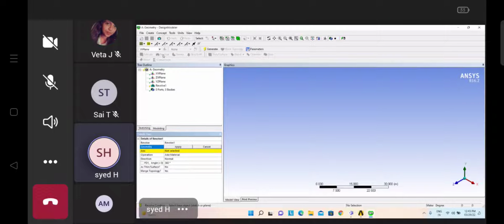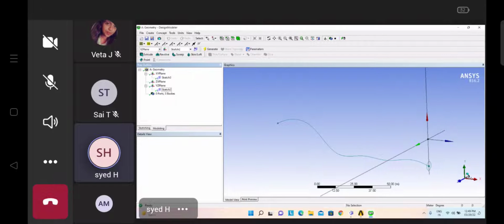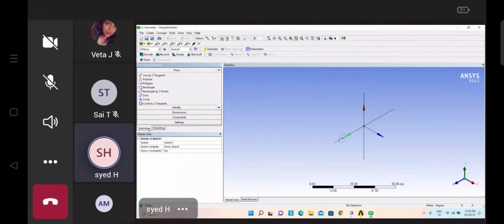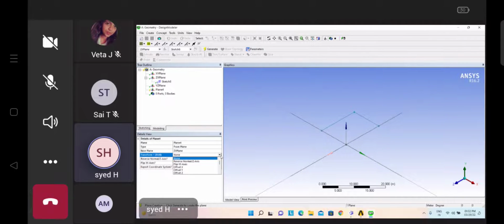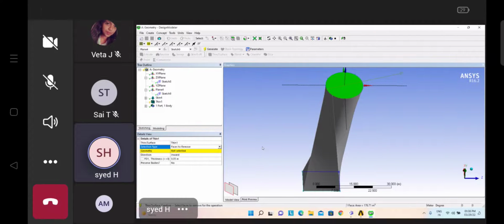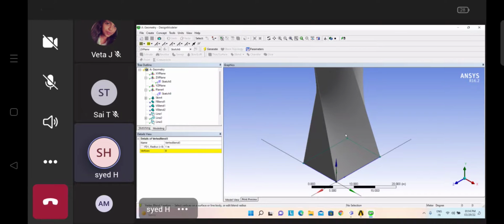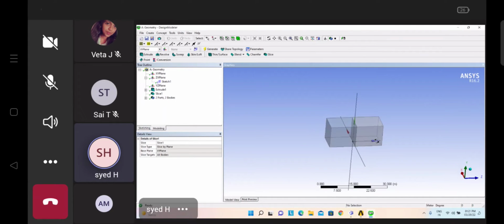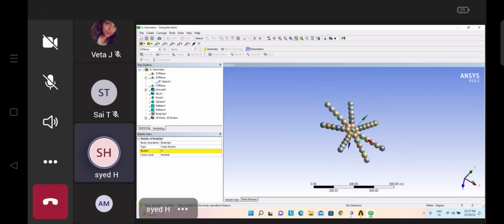Ansys Workbench Day5 Class